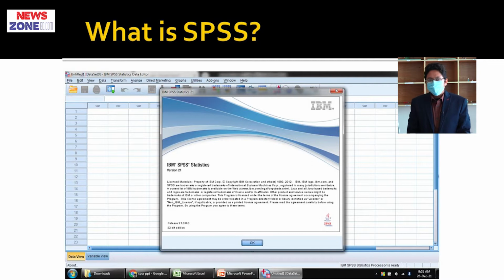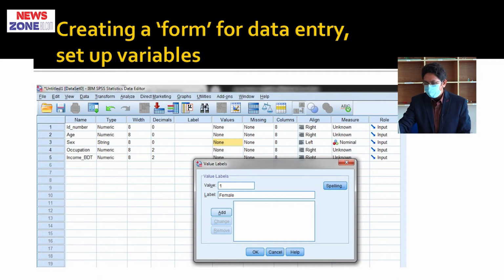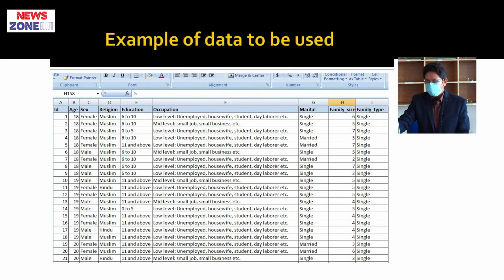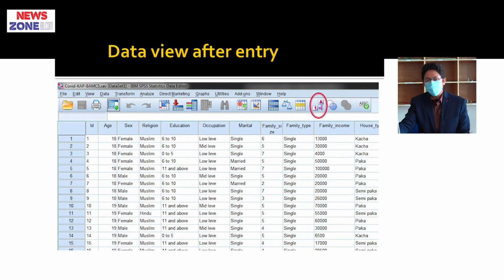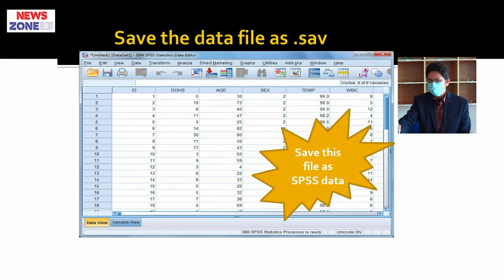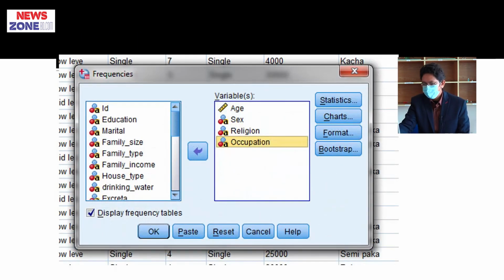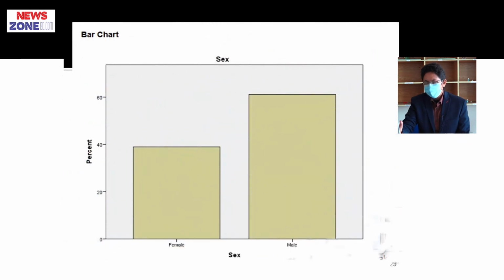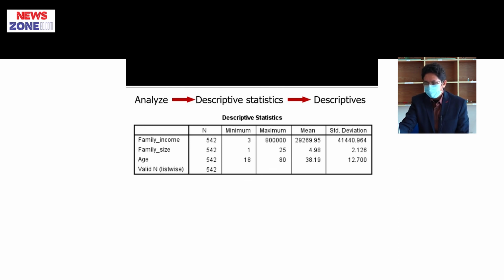Data Analysis using SPSS II Dr. Mohammad Mazharul Islam II Dept. Community Medicine II BAMC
Data Analysis using SPSS II Assoc. Prof. Dr. Mohammad Mazharul Islam II Department Community Medicine II BAMC II Online Class II Newszonebd